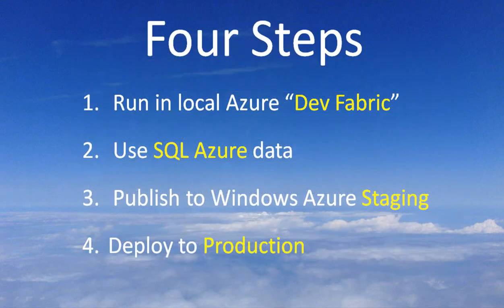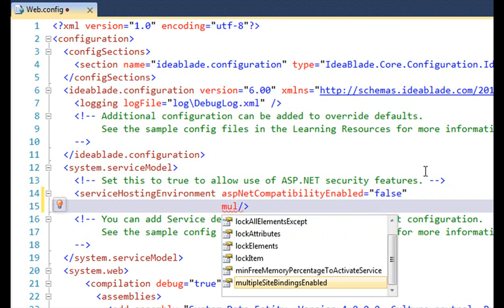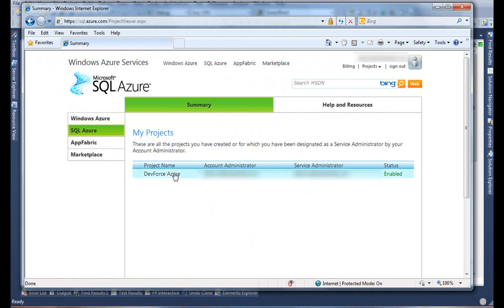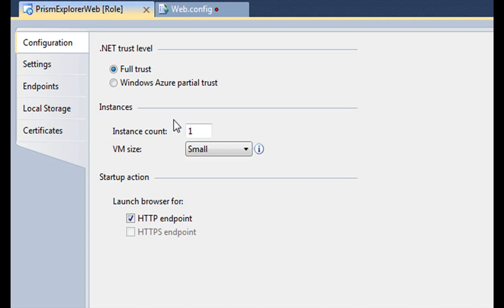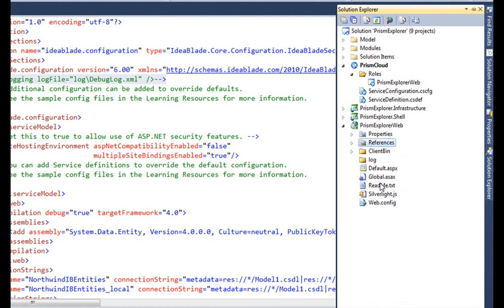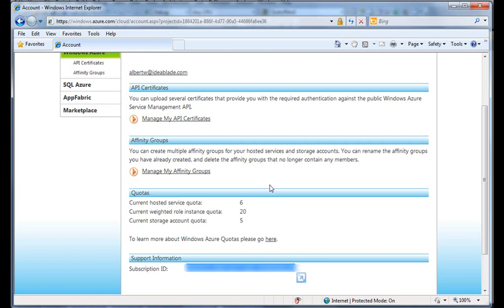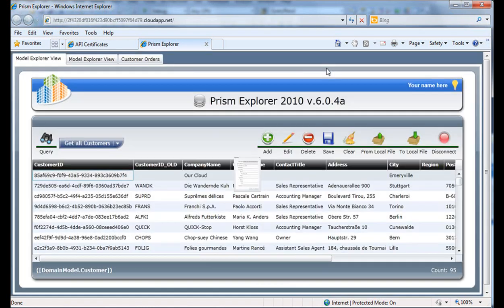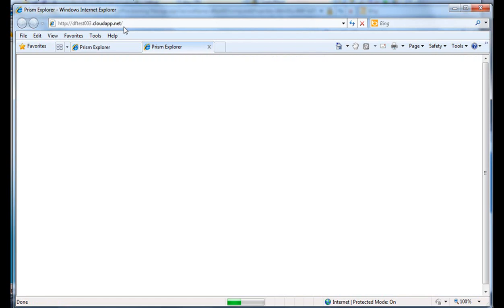DevForce in Azure: Prism Explorer to the Cloud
Watch as Ward and Kim re-deploy our Prism Explorer sample application to Azure, although Prism Explorer was not designed for Azure. They'll walk you through the four essential steps to getting it there:

1. Run on the local "Developer Fabric", talking to local SQL Server.

2. Run on the "Dev Fabric" but now with SQL Azure data.

3. Run with both the app and the data in Azure in a staging area.

4. Swap the working Azure app from stage to production.

It's easy and the finished product illustrates many of the DevForce features you'll find in your application.